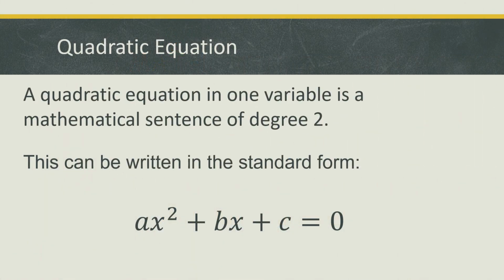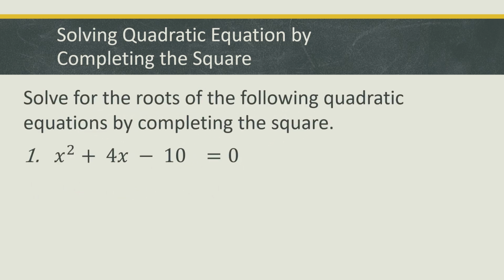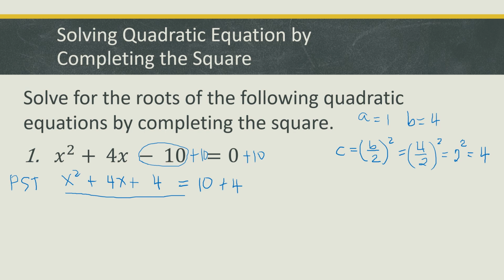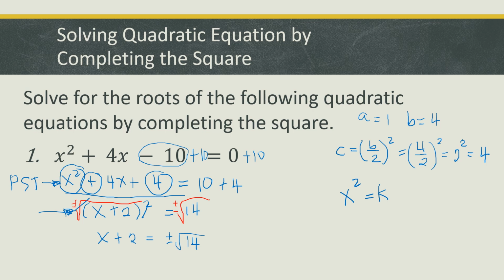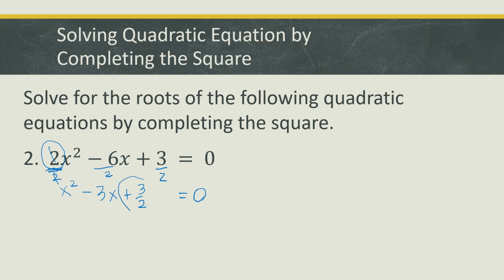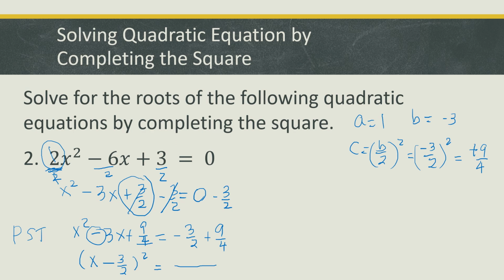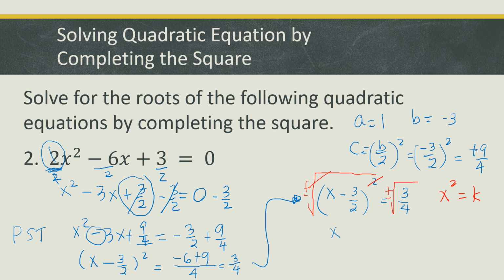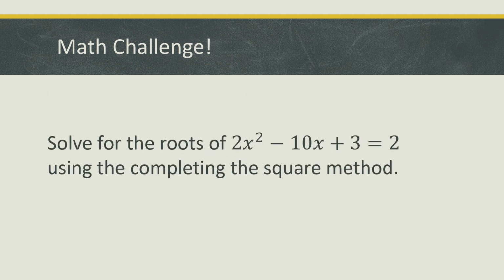(Grade 9 - Quarter 1) SOLVING QUADRATIC EQUATION BY COMPLETING THE SQUARE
Four ways to solve quadratic equation:

By extracting square root
By factoring
By completing the square
By quadratic formula